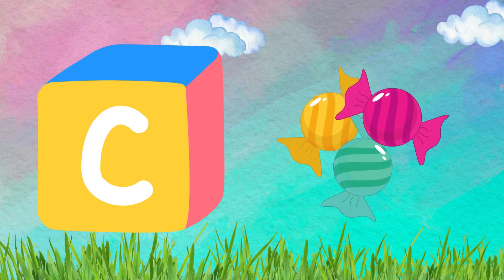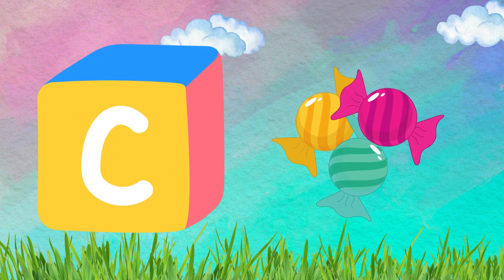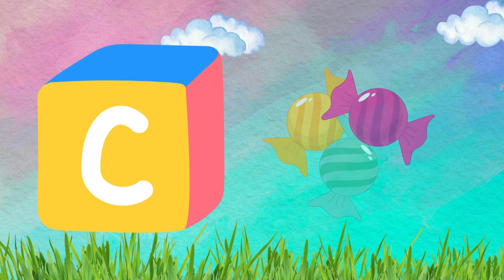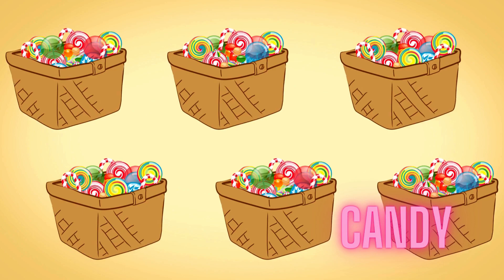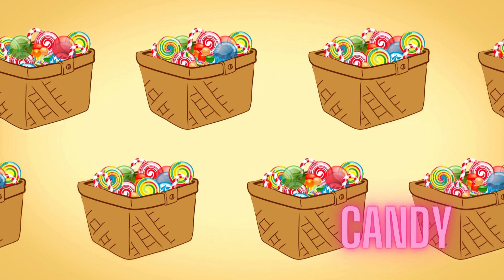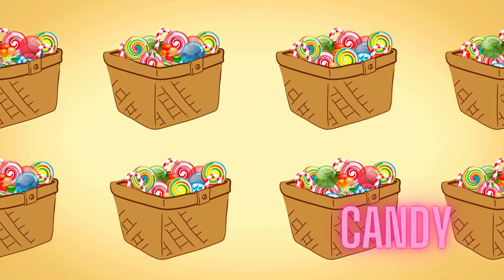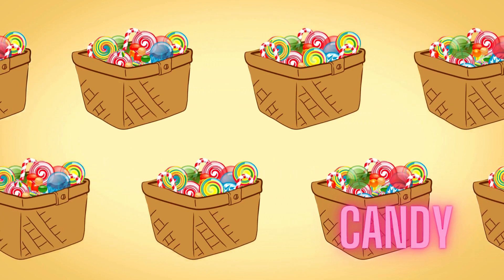ABC Song Learn ABC Alphabet for Children Education ABC Nursery Rhymes#abcsong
wellcome to abc kids comfort.Dive into the ABC World of Wonders! 🎉✨ Our ABC Learning Video is a captivating journey through the alphabet, specially crafted for curious young minds. 🎶📚 Watch as their love for learning blossoms in this fun and educational experience. ABCs LearningFun hello kids,

ALPHABET ABC
ABC SONG
ABC PHONICS
ABC RHYMES

1. toddlers learning videos
2. educational videos for 5 year old
3. learning videos for toddlers
4. kindergarten learning videos for kids
5. kindergarten learning videos reading English
6. kids a to z reading
7. Kids learning Videos for 5 years
8. preschool learning videos for 3 year old